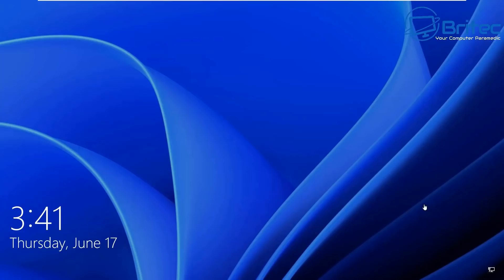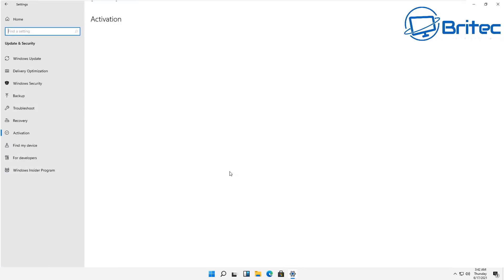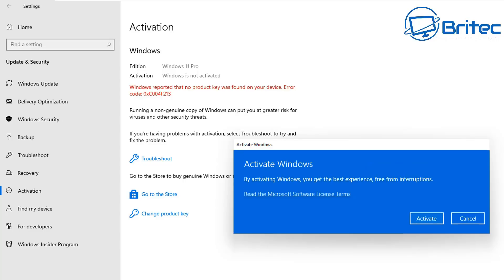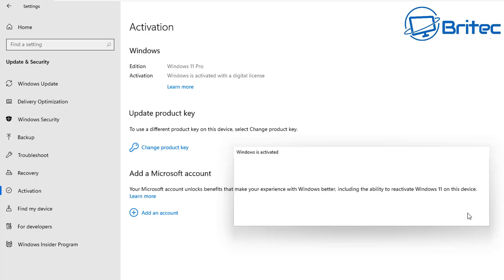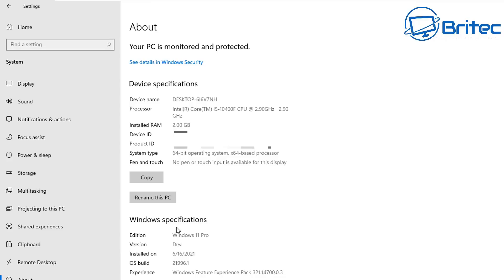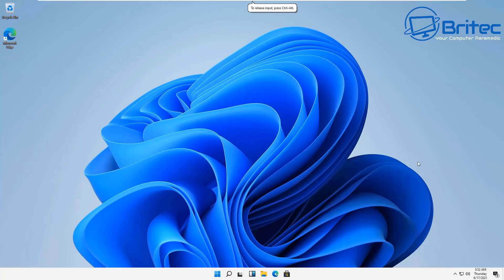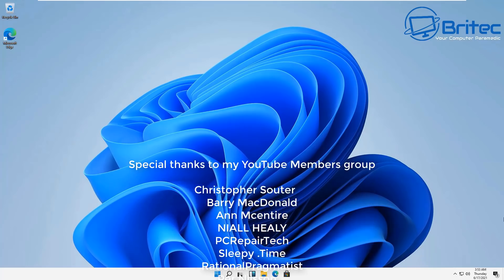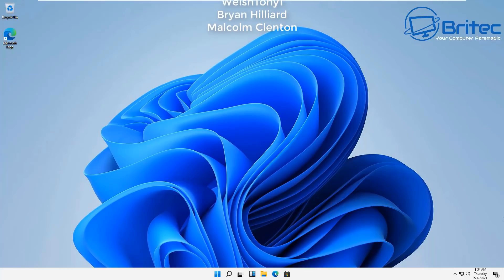How to Activate Windows 11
How to Activate Windows 11 The Legit Way? I will show you to legally activation Windows 11. This is the only legal way to activate your copy of Windows 11. Do NOT use any scripts or KMS activators, these are illegal. A better way is to join the Windows Insider Program and upgrade from Windows 10 to Windows 11. This will automatically activate Windows 11. Windows 11 is a FREE upgrade from Windows 10 or Windows 8/8.1 or you can activate Windows 10 and upgrade or use Windows 10 key to activate Windows 11 until Microsoft release Windows 11 keys.